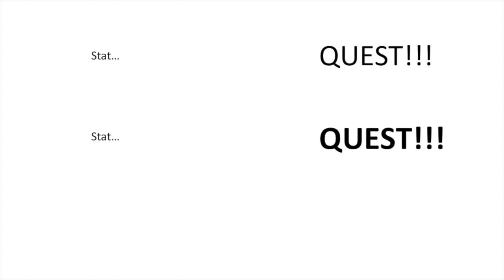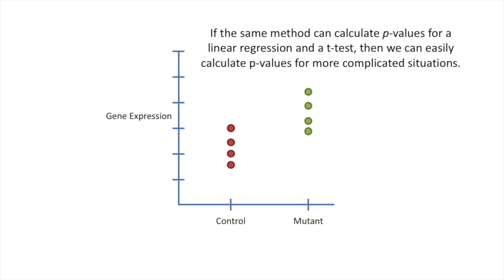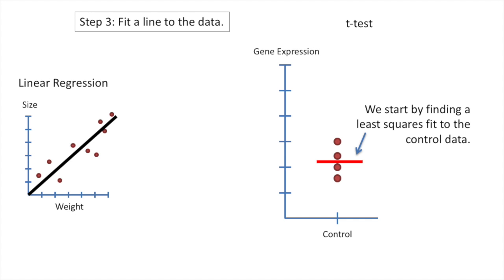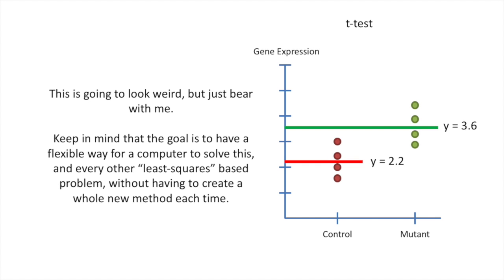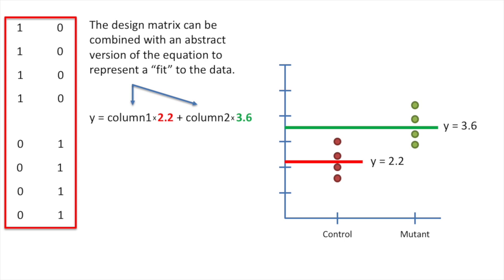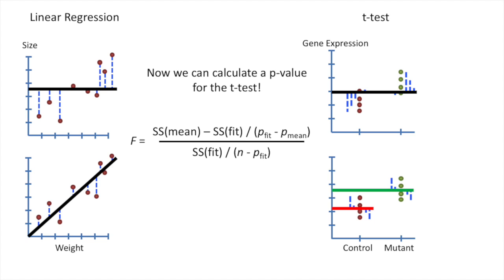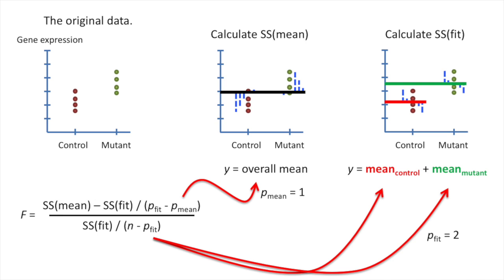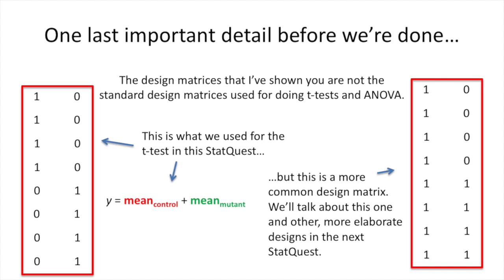Using Linear Models for t-tests and ANOVA, Clearly Explained!!!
This StatQuest shows how the methods used to determine if a linear regression is statistically significant (covered in part 1) can be applied to t-tests and ANOVA. It also introduces the concept of a "design matrix". Part 1 of this series on GLMs (general linear models) is

...or...

Correction:
7:40 There should be parentheses around the SS differences in the F-statistics to have correct equations; (SS(mean)-SS(fit))/(p_fit-p_mean)